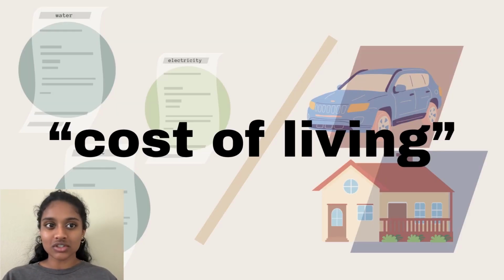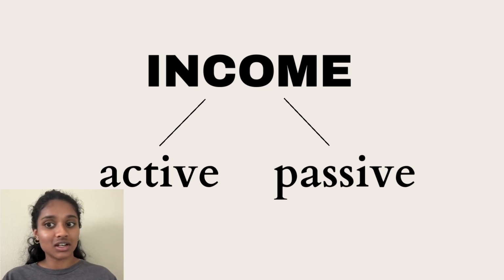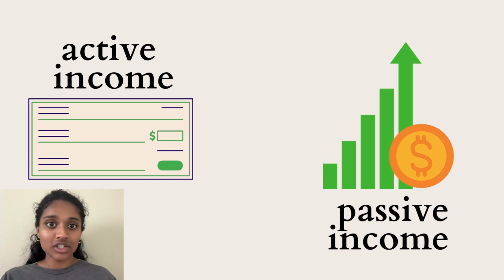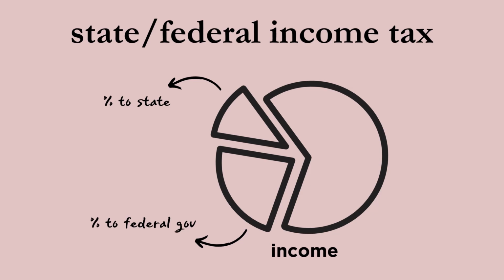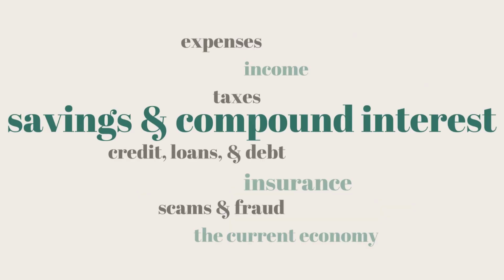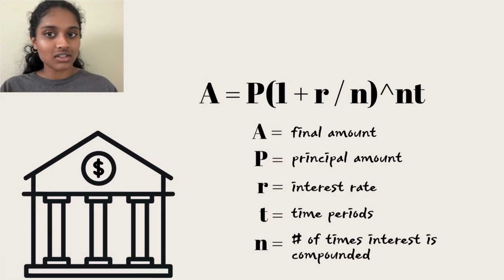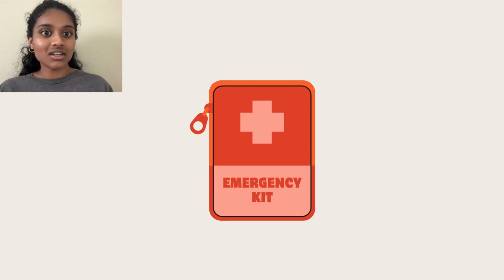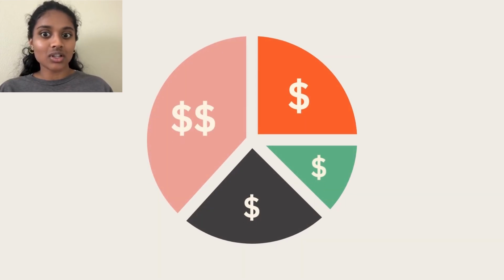8 Steps to achieve Financial Independence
Hey guys, newFire here! Today, we'll be discussing the 8 steps to becoming financially independent.